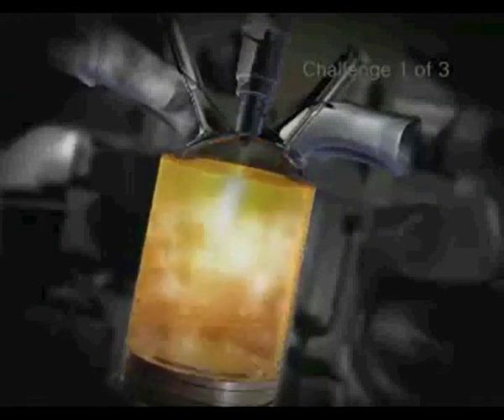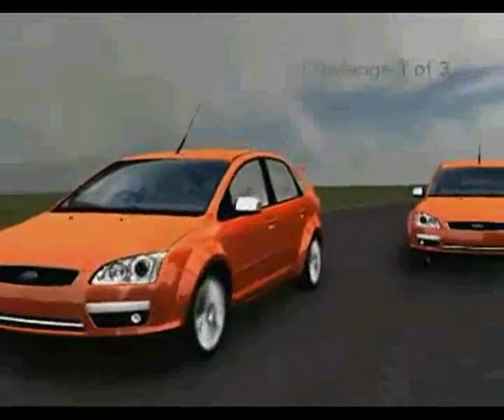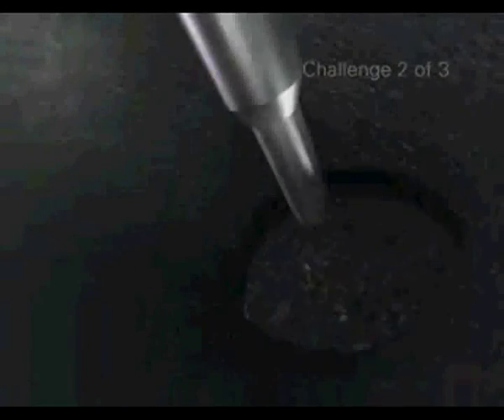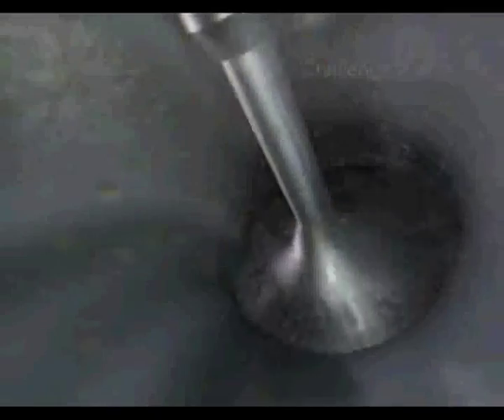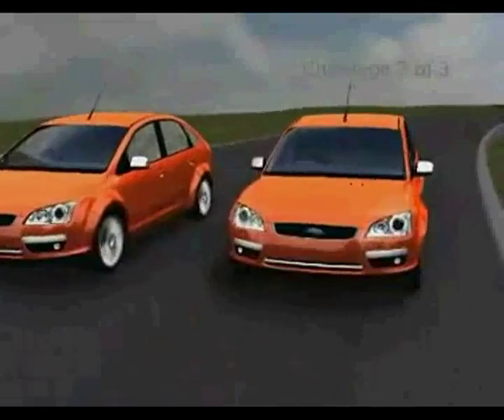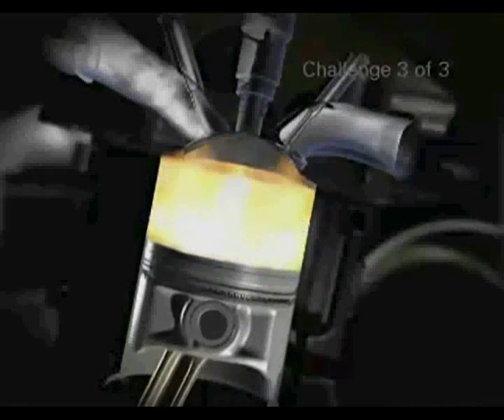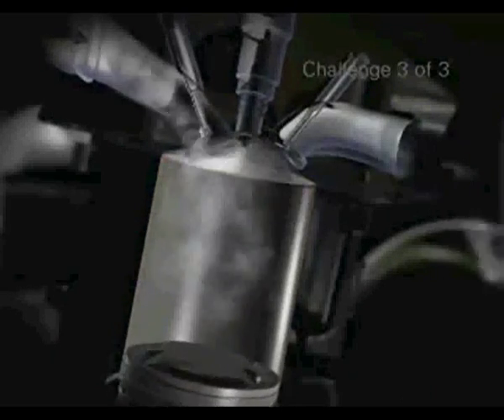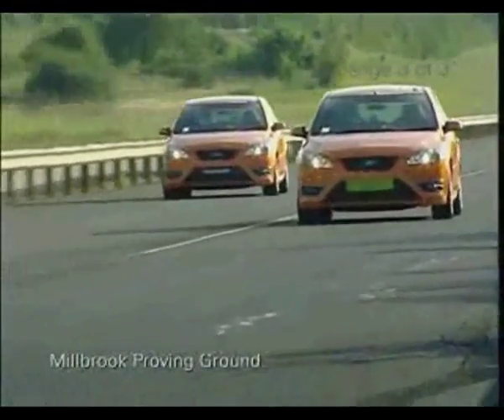Beneficios por repostar gasolina si plomo BP Ultimate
Hay tres razones por BP Ultimate puede dar una mejor eficiencia de combustible en comparación con gasolina sin plomo ordinaria:
   La primera es que tiene un  mayor octanaje lo que conduce a un motor más eficaz.
   La segunda razón es que puede limpiar su motor y un motor limpio puede ser más eficiente que un motor sucio.
   En tercer lugar, su fórmula contiene componentes que reducen de la fricción de los componentes para ayudar a hacer que el motor más eficiente.
  Un motor en marcha en común sin plomo sólo recibe una pequeña cantidad de lubricante a la parte superior del cilindro donde de combustión se lleva a cabo. Esto puede parecer inusual pero es normal en la mayoría de los coches con el fin de controlar el carburante el consumo y las emisiones. Con Ultimate sin plomo que hemos desarrollado una forma de reducir resistencia entre los anillos del pistón y las paredes del cilindro, logrando así la reducción de la fricción entre los componentes del motor.
  ¿Cómo lo consigue? de modo que cuando entra el flujo de combustible BP Ultimate en la cámara de combustión entrega estos componentes directamente en la parte superior de la cilindro. Estas moléculas reducen la fricción en nuestra combustión se condensan en la superficie de la pared del cilindro creando una capa que ayuda a que el pistón se deslice en las paredes del cilindro con más facilidad. Esta capa se renueva cada vez que una nueva mezcla aire / combustible se introduce en el cilindro.
 Conclusión: "Con menos fricción en las partes móviles del motor significa un mayor aprovechamiento de la energía del combustible lo que se convierte directamente en más potencia en las ruedas motrices"
"Es muy difícil demostrar los beneficios de las emisiones de BP Ultimate en tiempo real la pista de pruebas dado que una
Variable difícil de medir por lo aleatorio del modo de conducción pero si que se puede afirmar que BP Ultimate limpia
poderosamente el motor lo que ayuda a que se ejecute más suave su funcionamiento, más eficaz  y produce menos
emisiones nocivas "
"Cualquiera que sea auto que manejas, llenando gasolina sin plomo corriente puede causar una acumulación dedepósitos
De carbón en los componentes críticos del motor, éstos pueden actuar casi como una esponja trampa de parte del
combustible  evitando que se evapore y mezcla bien con el aire.
 Estos depósitos no deseados de carbon también pueden interferir con el flujo de aire en el cilindro. Un pobre mezcla de
 aire / combustible puede dar lugar a una combustión menos eficiente, reduciendo el rendimiento y es esta interferencia
 con la mezcla también pueden reducir la eficiencia del convertidor catalítico conduce a la acumulación de las emisiones,
además de acortar la vida útil de este.
  Desde el momento en llene el depósito de su coche con BP Ultimate sus  "acciones de limpieza se pone a trabajar y con el
 tiempo depósitos de carbono se descomponen y son retirados."
 Hemos acelerado el proceso para usted en video, se puede ver sólo la rapidez con BP Ultimate comienza a trabajar.
 Después de cerca de 5 tanques de llenado una proporción significativa de los depósitos han sido despejados de la cámara
 y asientos de válvulas  y con el uso continuo de la válvulas de entrada, en la mayoría de los casos, puede acabar la cámara y válvulas como en su estado de origen. Se han llevado a cabo un número significativo de las pruebas en los vehículos antiguos y nuevos para probar la notable poder de limpieza de BP Ultimate sin plomo.
 En el video se muestra un coche fue adaptado especialmente para que la mitad de su 'motor puede funcionar con gasolina sin plomo ordinaria                                                                                                                     vd